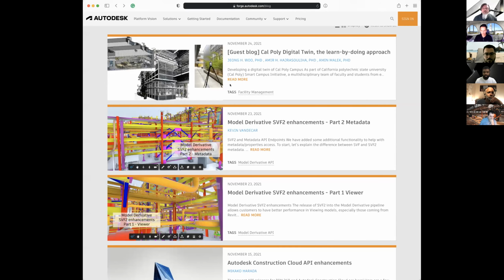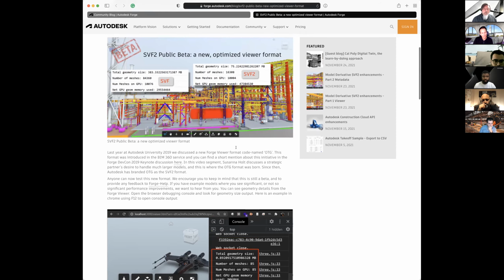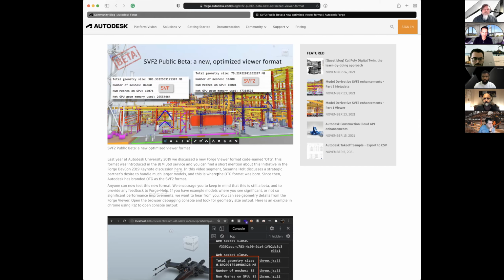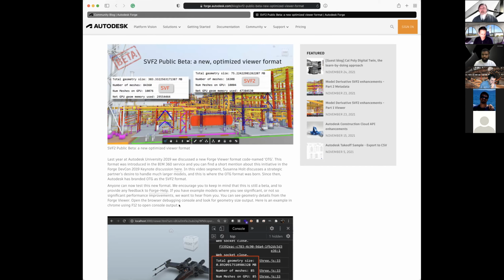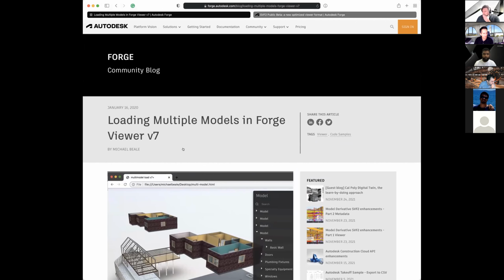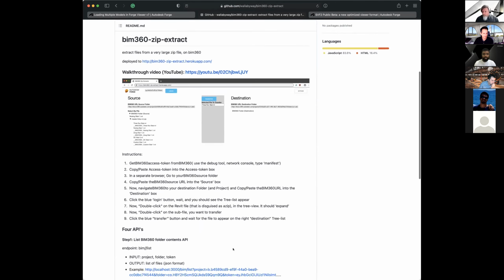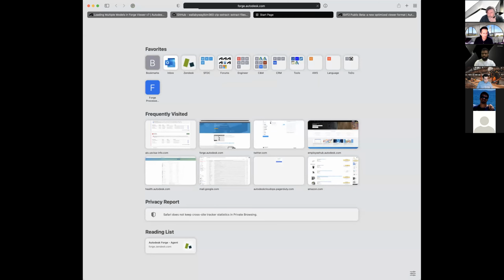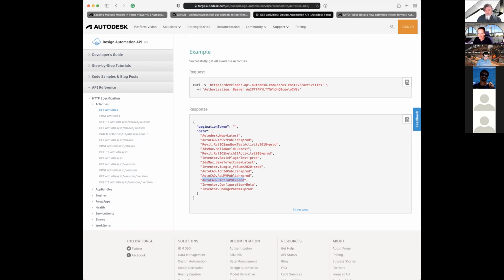Forge Coffee Break - Episode XXXVI